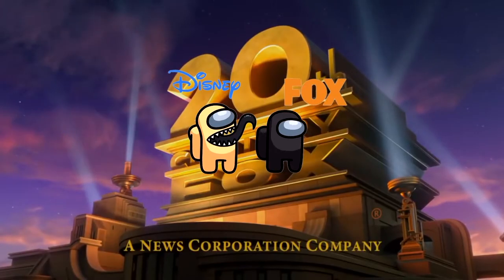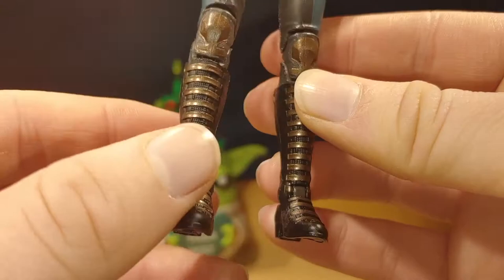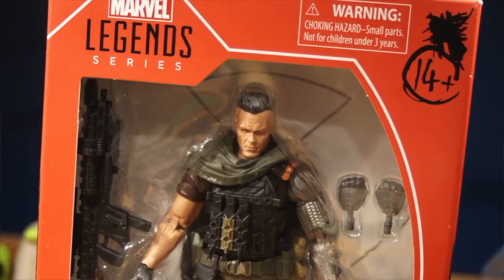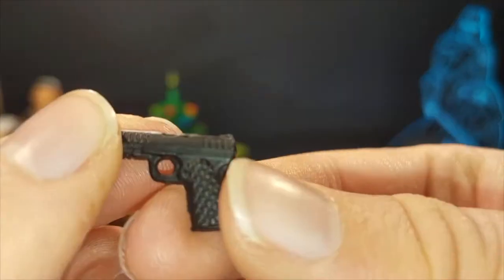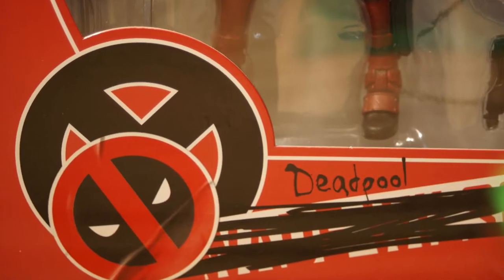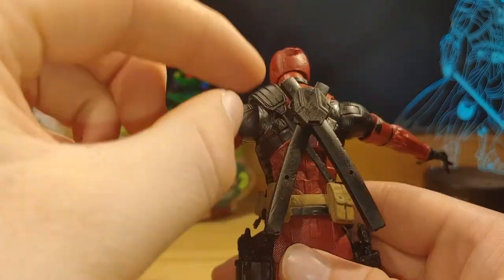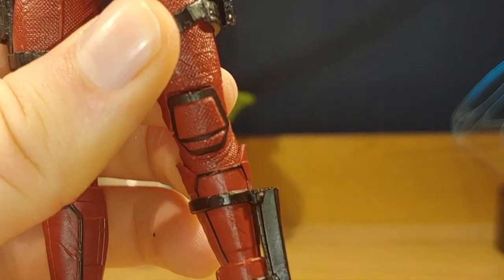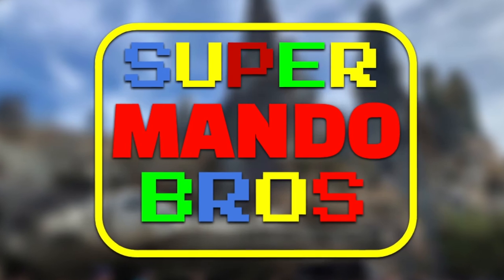Marvel Legends Deadpool 2 wave REVIEW!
today i'll be reviewing the ENTIRE deadpool 2 Wave of Marvel Legends figures, this is a long one.

0:00 - 1:22 introduction
1:22 - 6:14 Domino Review
6:14 - 13:05 Cable Review
13:05 - 22:36 Deadpool and Negasonic Teenage Warhead review
22:36 - 23:36 - conclusion